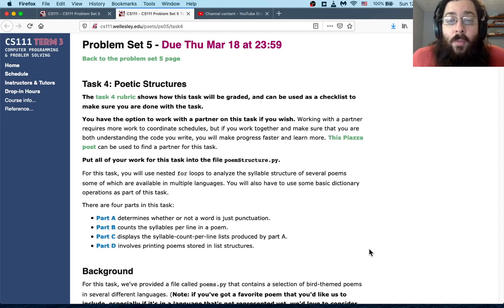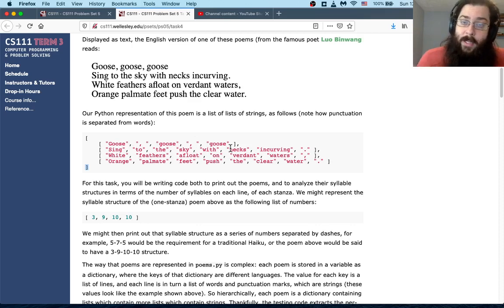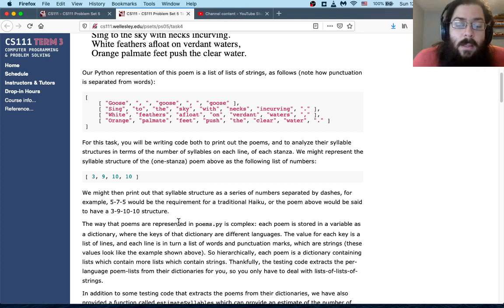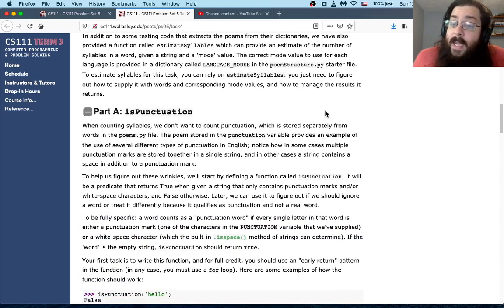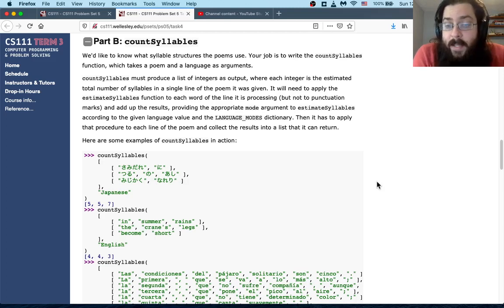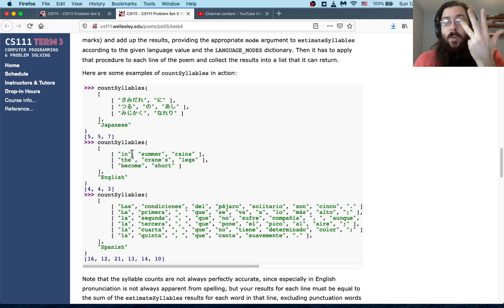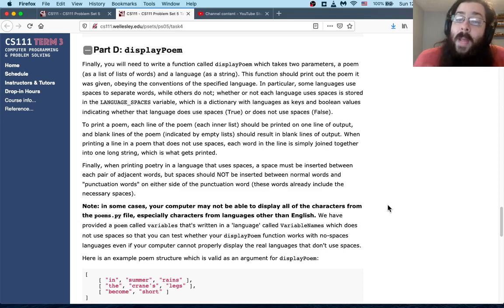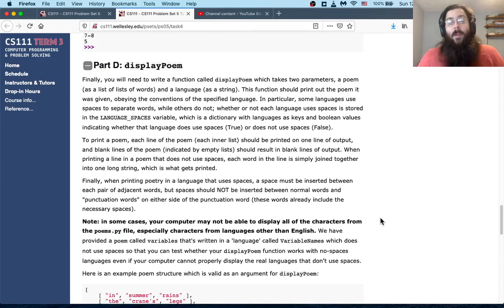CS 111 Problem Set 5 Task 4 Instructions